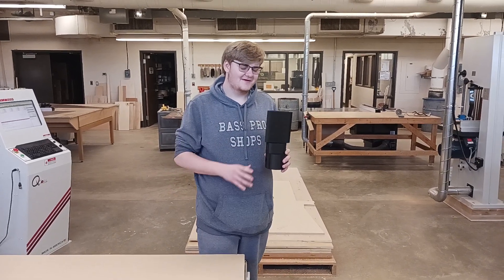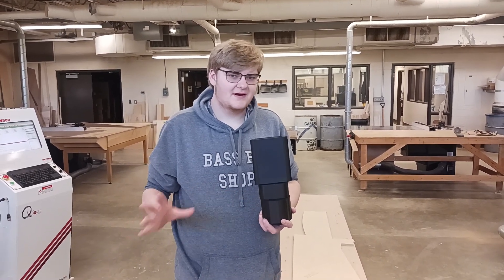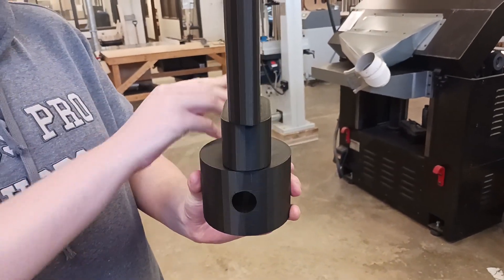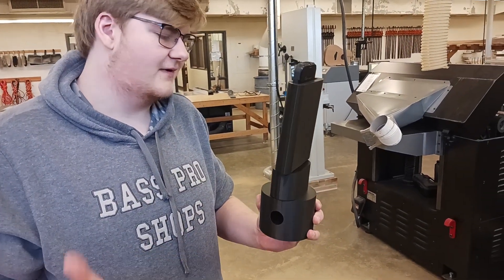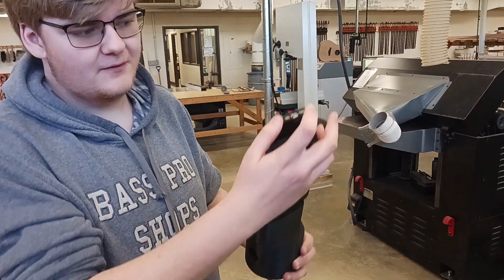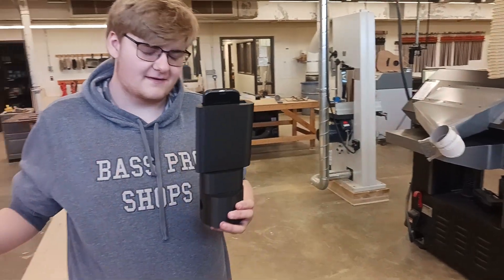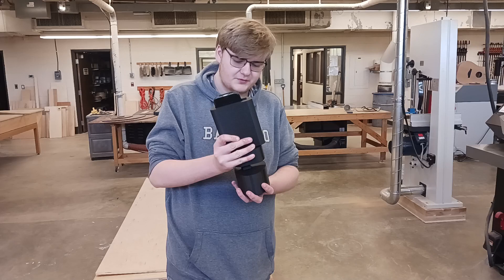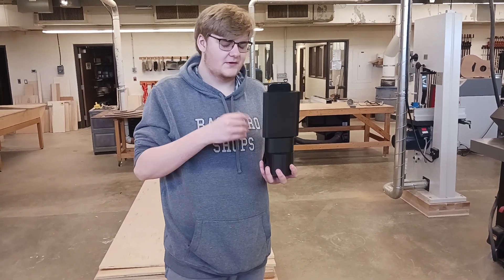modeling the phone stand